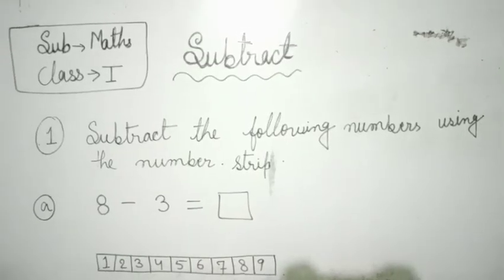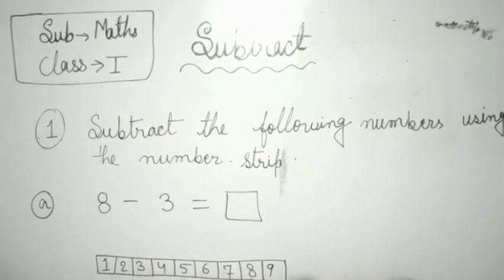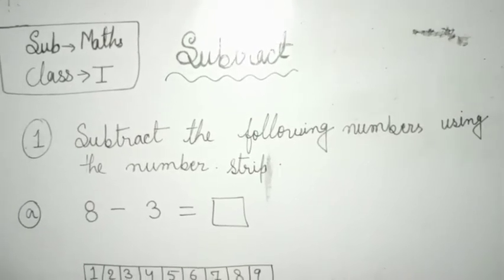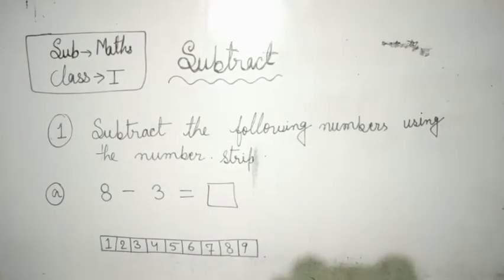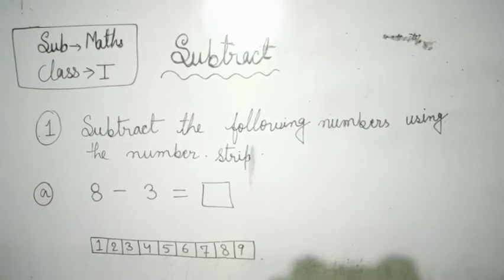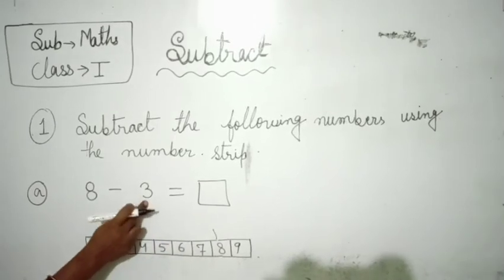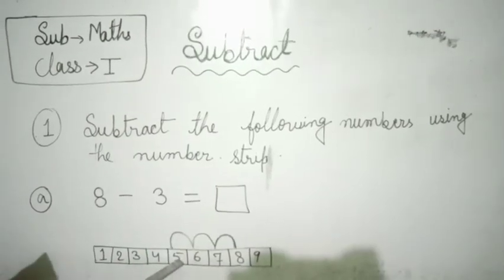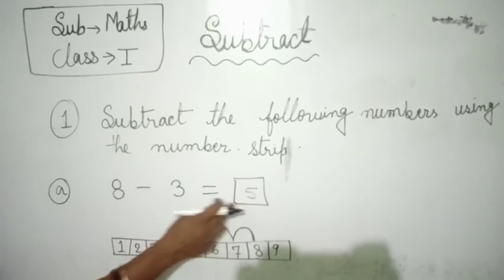Sutraction–Part:3 | CLASS - 1| On NUMBER STRIP | YMCA INTERNATIONAL ACADEMY | By SUCHITRA GUPTA MÀM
YMCA INTERNATIONAL ACADEMY

                CLASS – 1

                SUBJECT – MATHS

                                    • SUBTRACTION
                                  ~ On the NUMBER STRIP

                       ~ BY SUCHITRA GUPTA MÀM

I hope you would have understoodthe topic subtraction on the numbers trip through this video.

(◍•ᴗ•◍)..